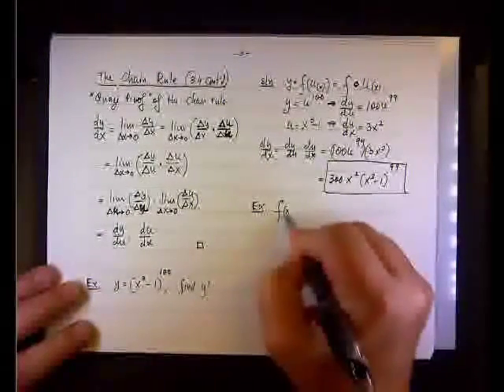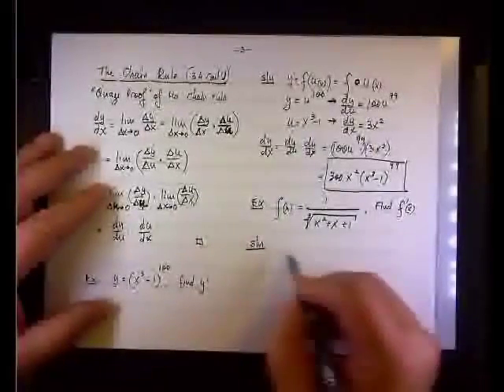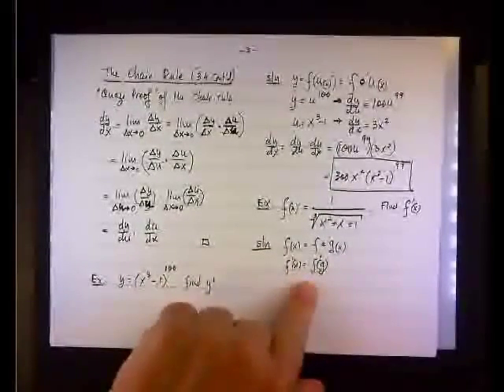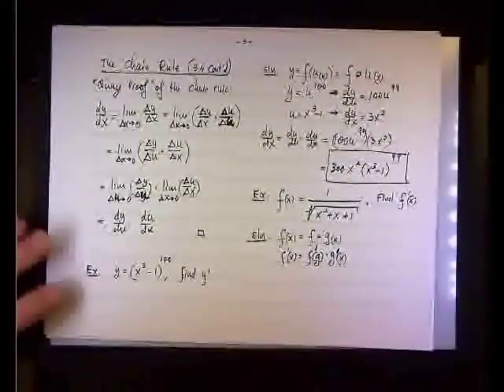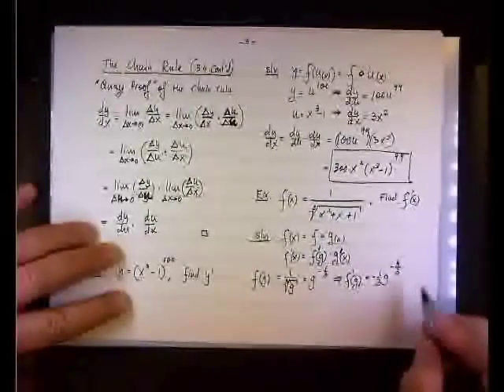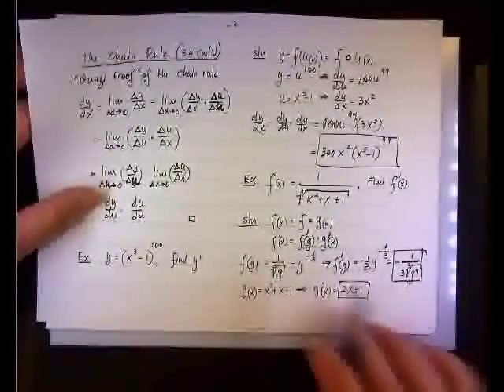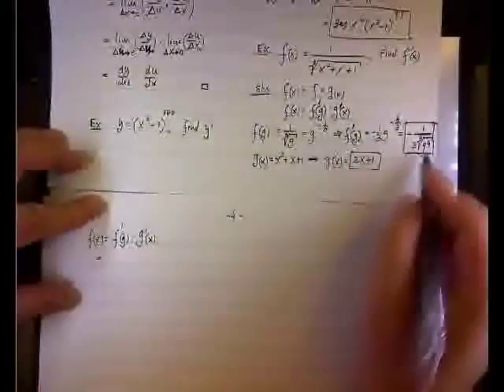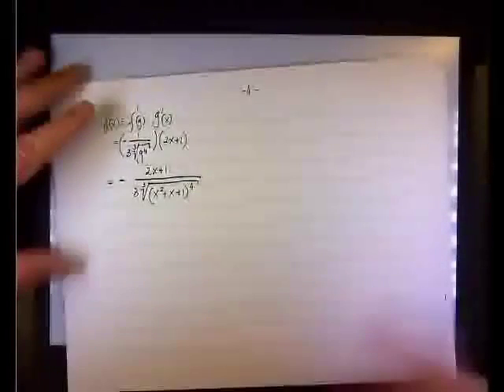The Chain Rule - Ex. 2.mp4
Calculus 1; Derivatives; The Chain Rule